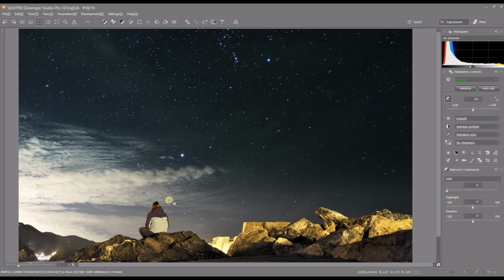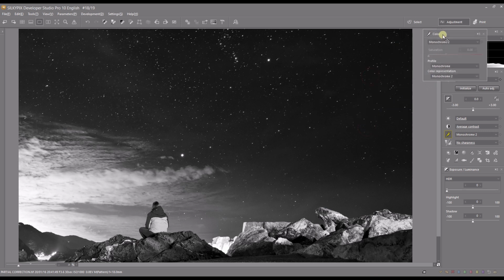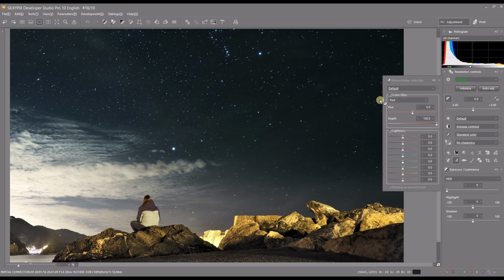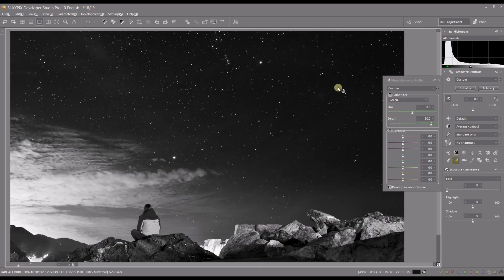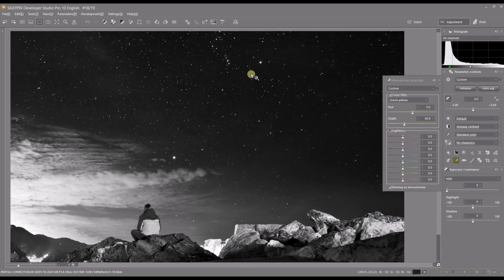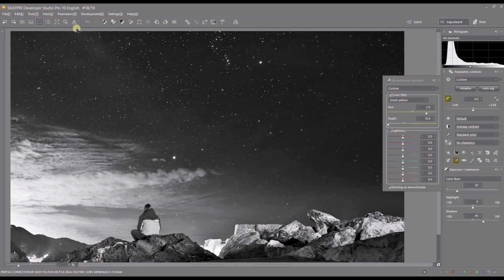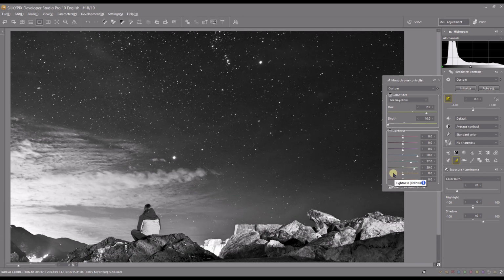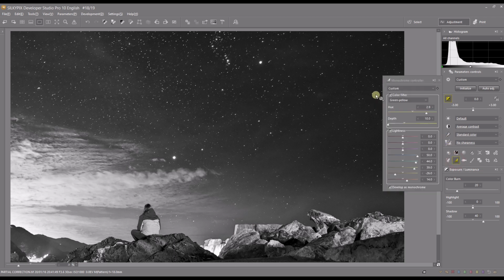HOW TO CREATE BEAUTIFUL BLACK AND WHITE PHOTO IN SILKYPIX DEVELOPER STUDIO PRO 10